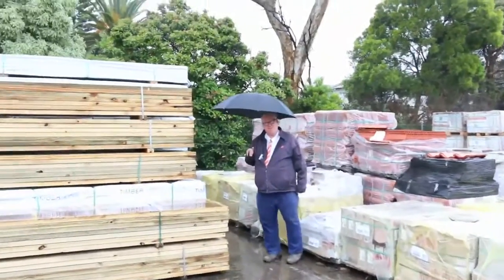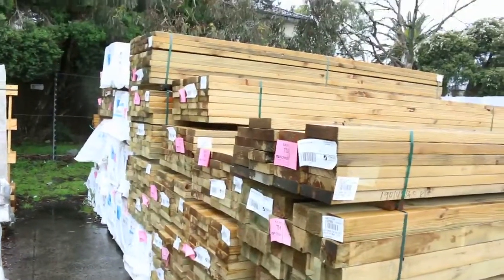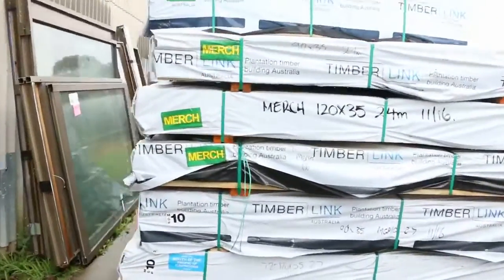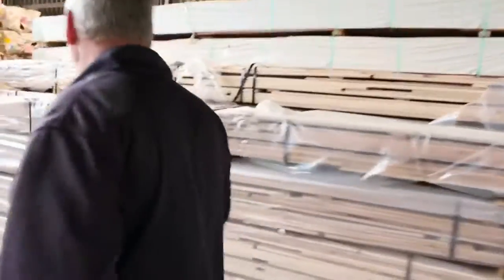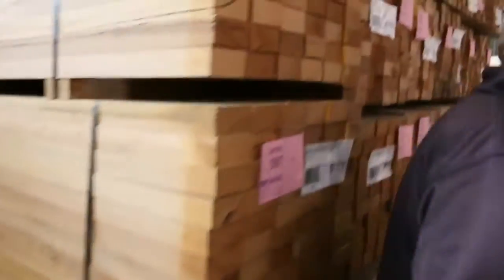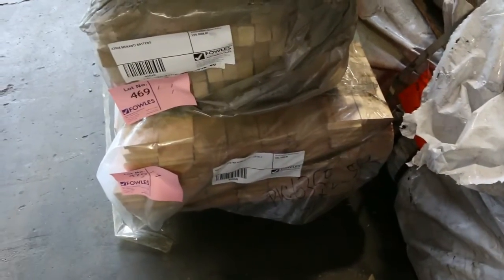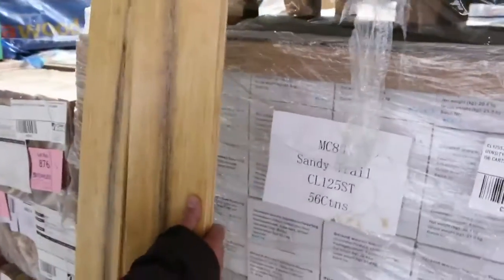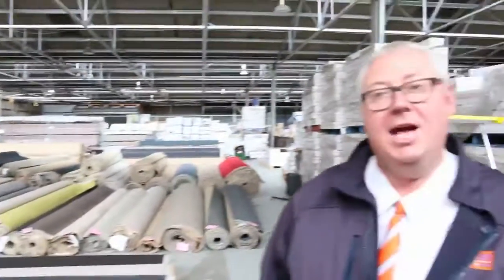Timber Auction 23 Nov